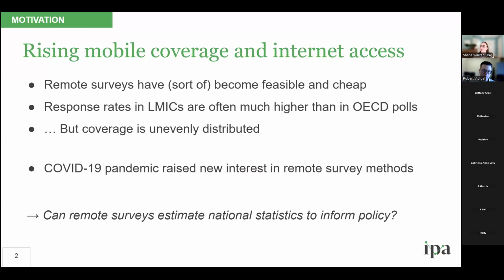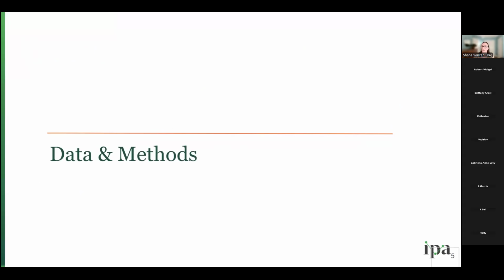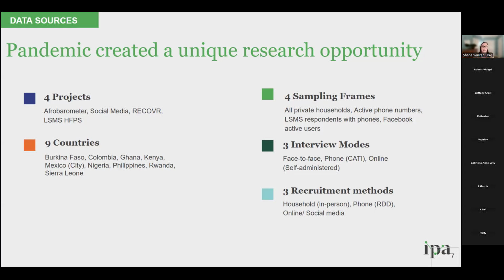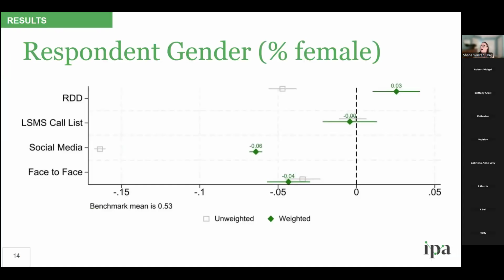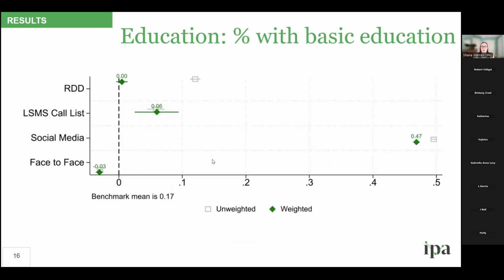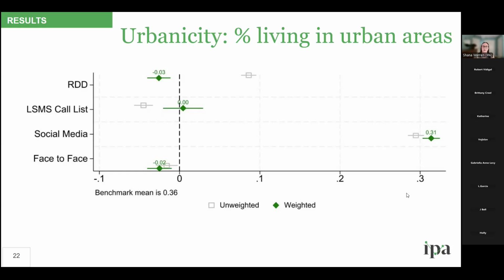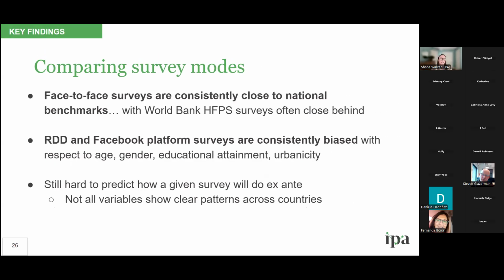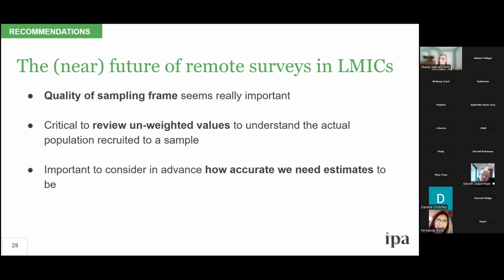Workshop on International Survey Methods: Shana Warren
This presentation was delivered on November 5, 2025 by Shana Warren from IPA. The title of the talk was "Representativeness across four remote survey modes in nine Low- and Middle-Income Countries".